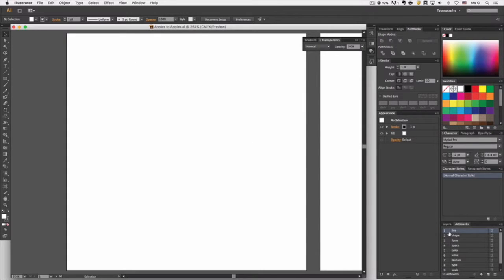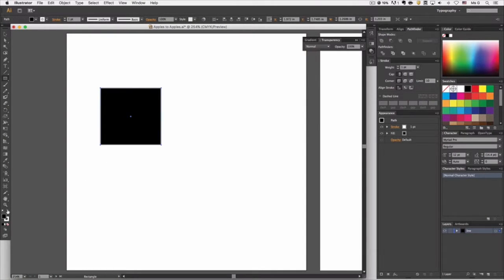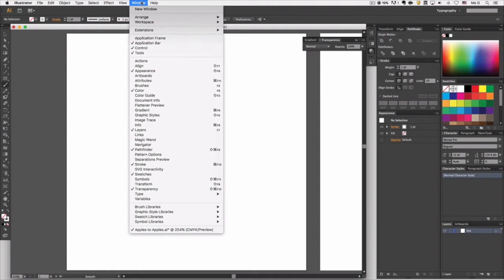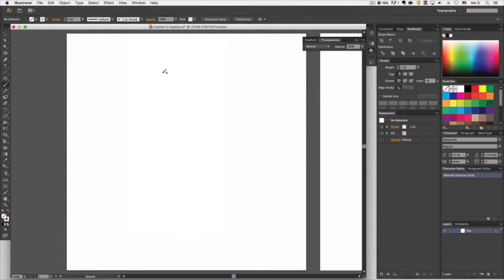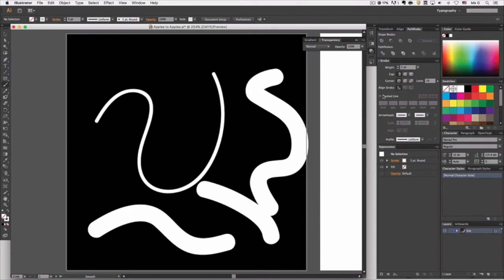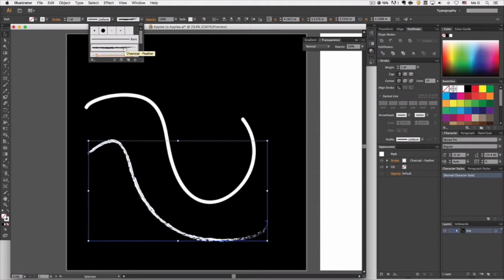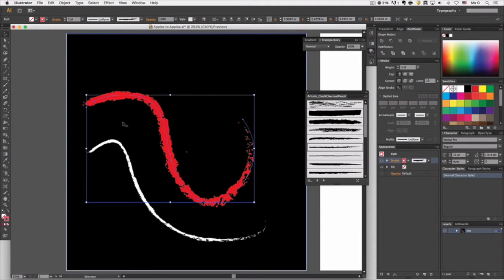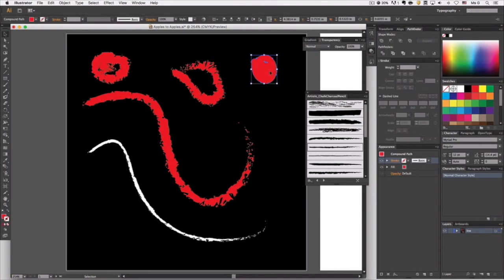Apples to Apples - Step 2: Exploring “Line”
Exploring line making in Illustrator.